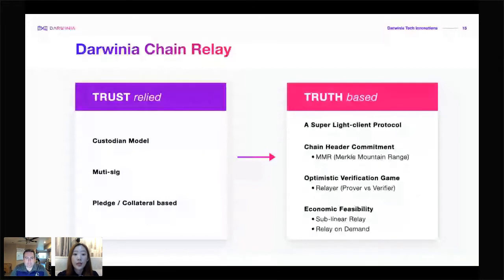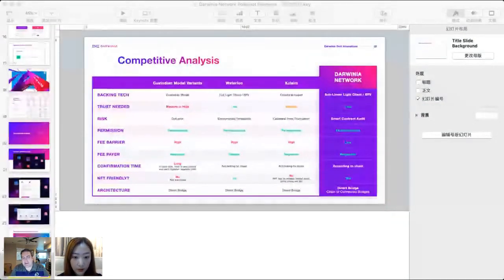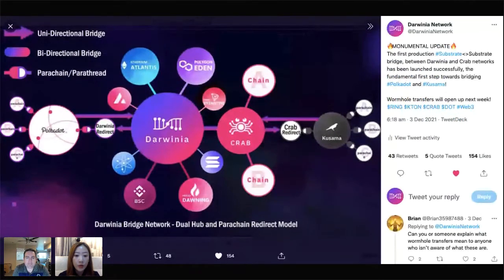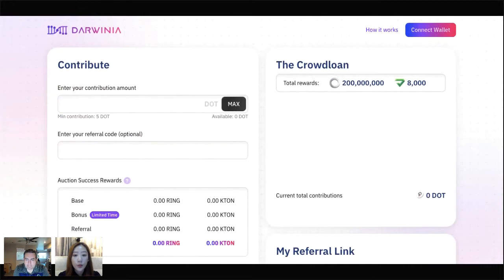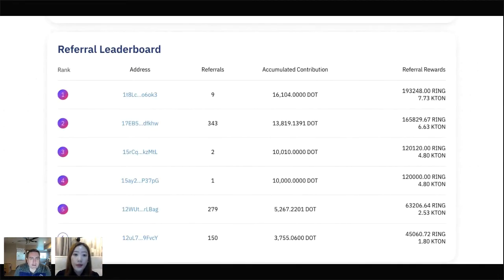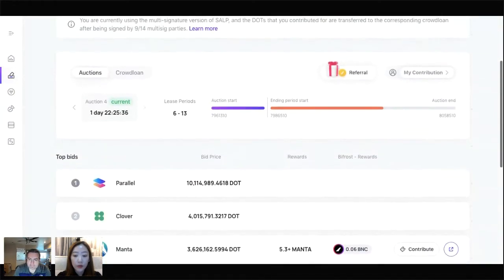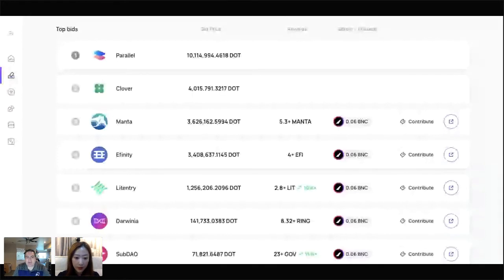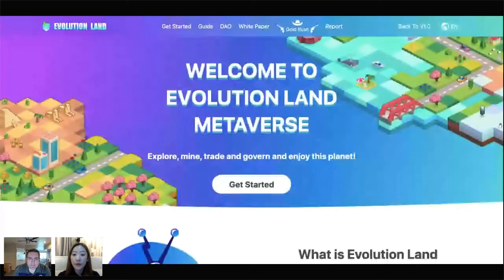Bifrost Crowdcast AMA for Darwinia Crowdloan